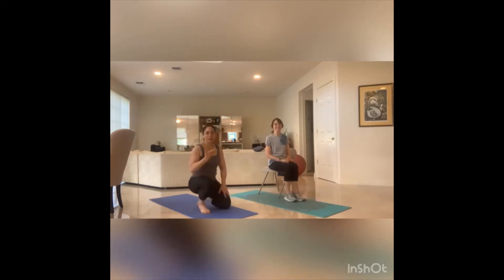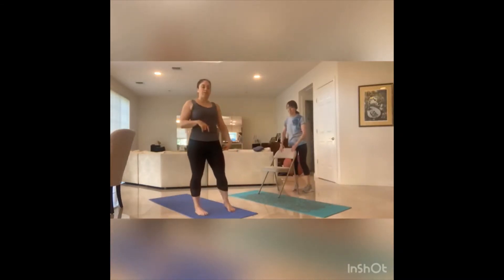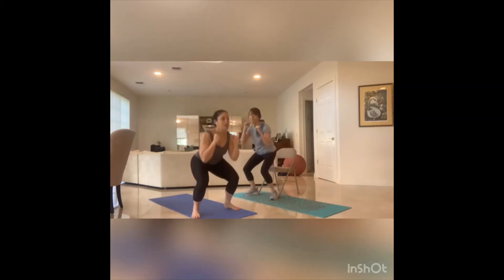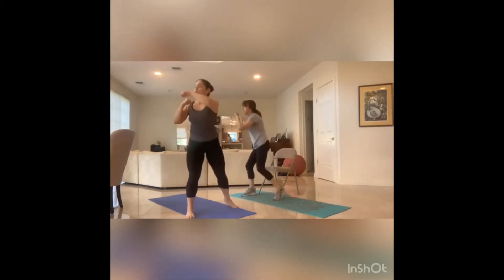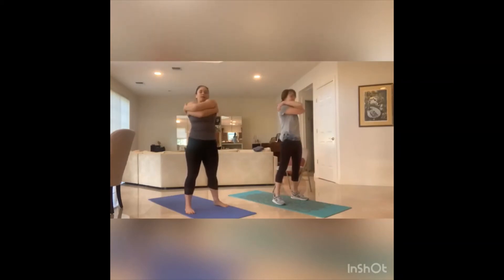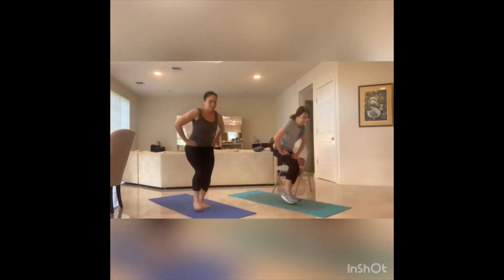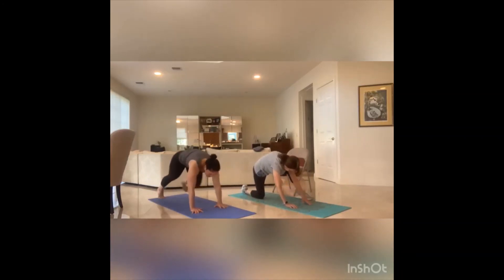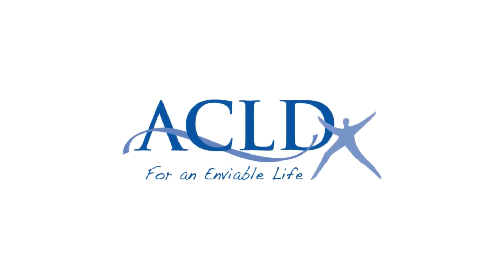Move with Shari #13 Pt 1